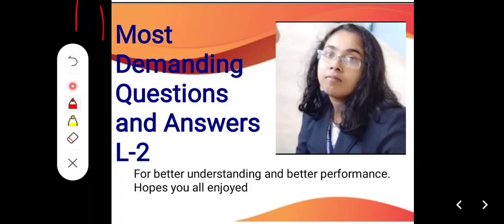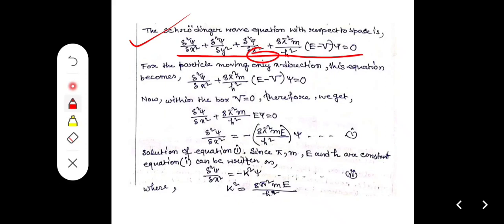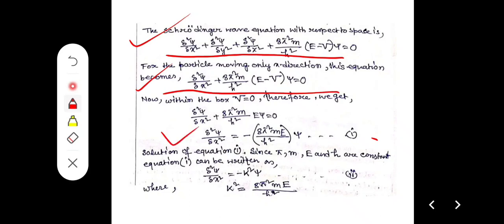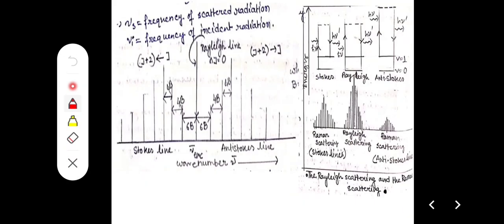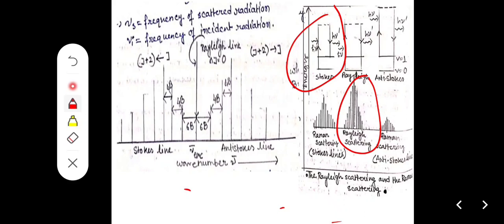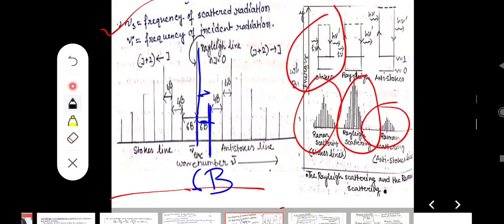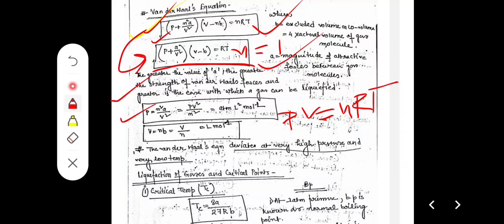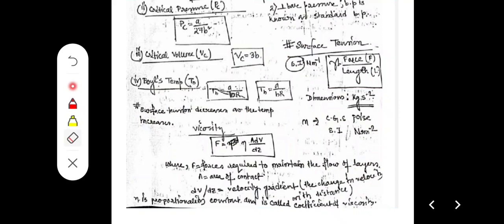Most demanded Question solution on physical chemistry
For your clearity whole derivation and their each step explained as much as possible
Apa- chemistry
Aparupa Guha